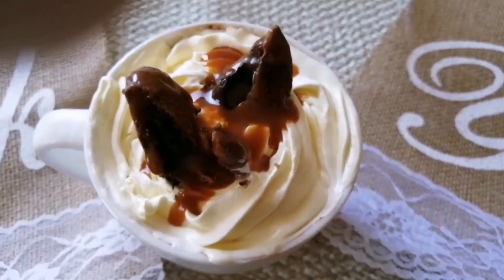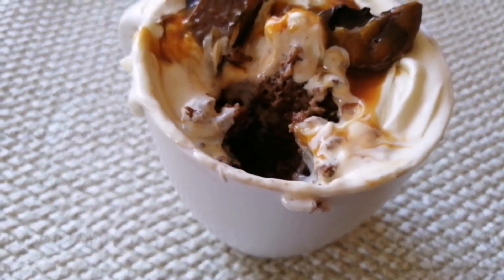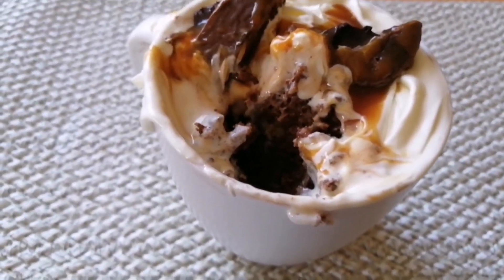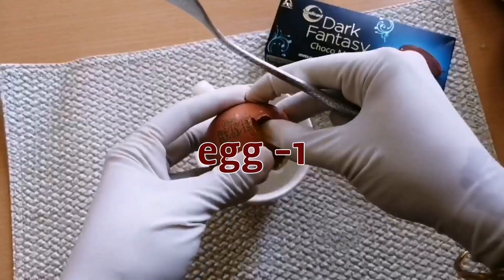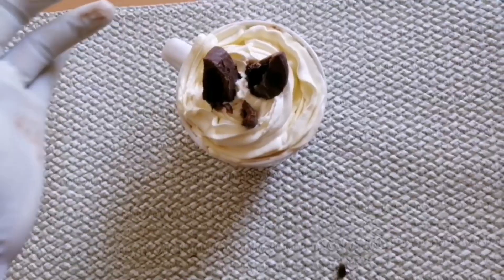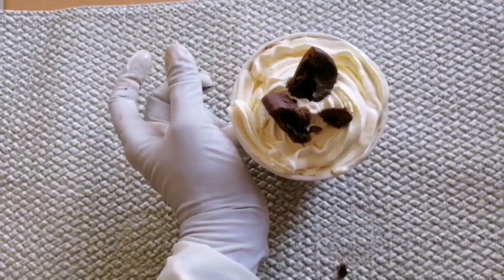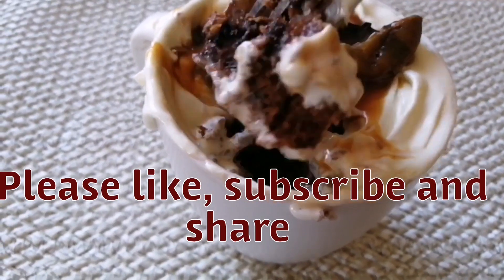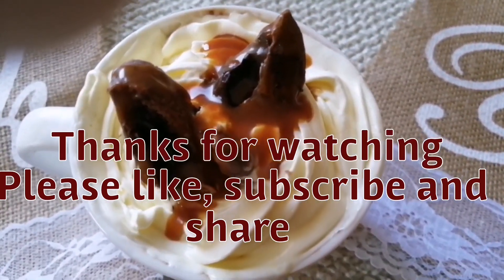Mug cake within 2 minutes |Dark fantacy|2 മിനിറ്റ് കൊണ്ട് അടിപൊളി മഗ് കേക്ക്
Mug cake is easy solution, when you are carving a solo sweet treat. It is a quick recipe, it can make with in 2 minutes

Ingredients
Egg -1
Sugar -3 tabelspoon
melted butter - 3 tabelspoon
Cocoa powder -11/2  tabelspoon
baking powder - 1/2 teaspoon
salt -pinch
maida - 3 tabelspoon
dark fantasy biscuit -2

Microwave 2mintes